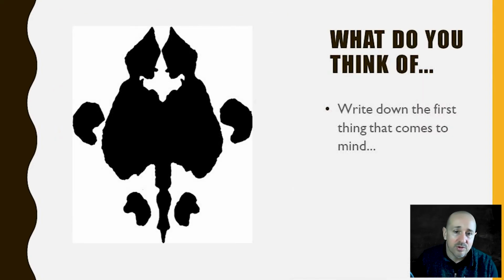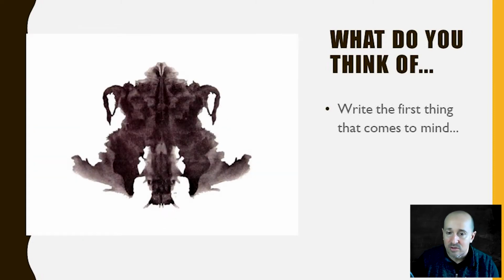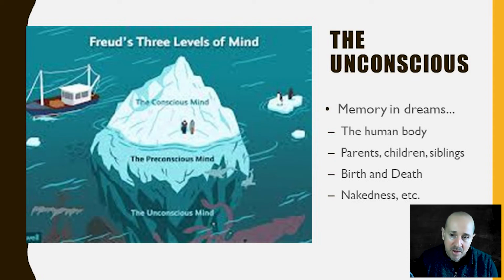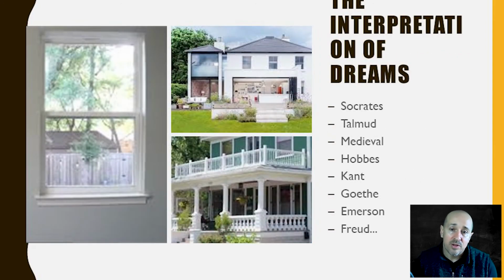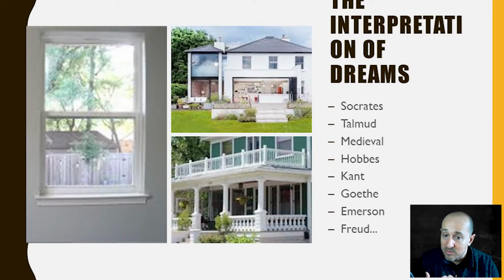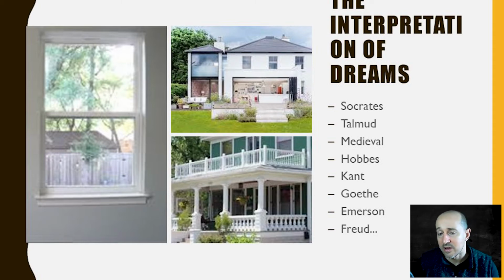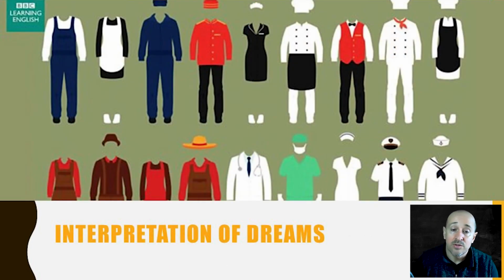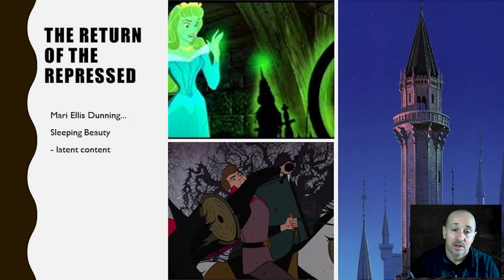12A Part I The Origins of Psychoanalysi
In this lecture, we’ll look at some of the basics of the Freudian Psychoanalytic approach as it is applied to the interpretation of fairy tales. This means we’ll first be looking at his theory of psycho-sexual development and then at how a theorist, like Bruno Bettelheim, utilizes the theory to produce insightful interpretations.